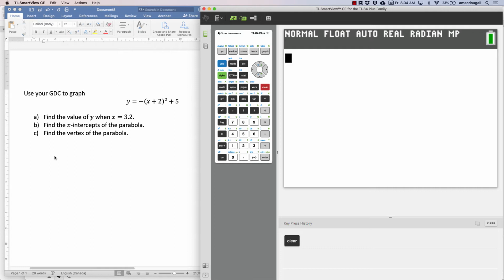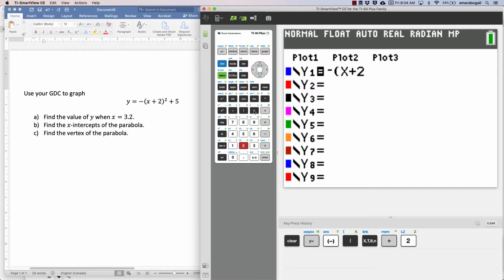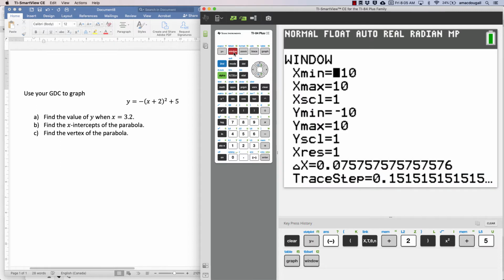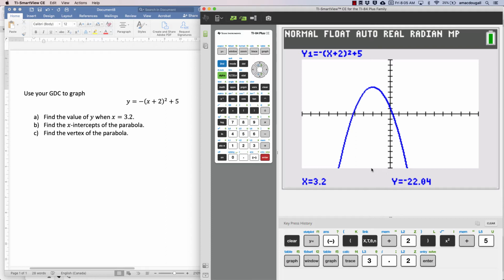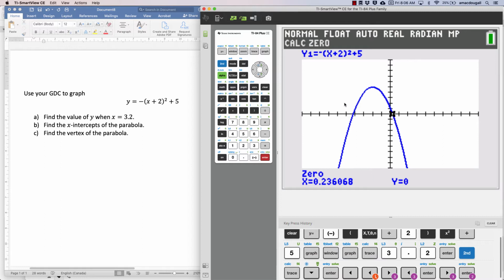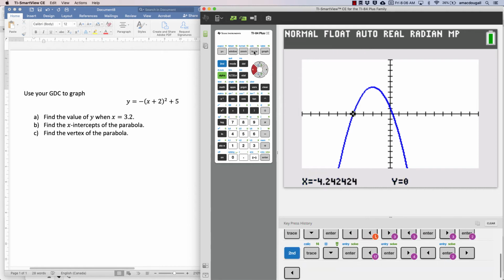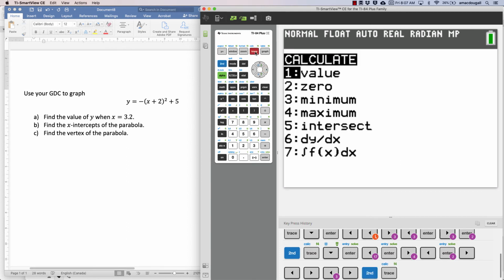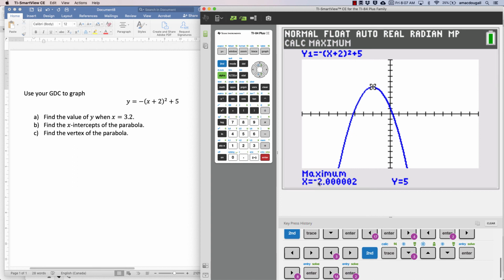Vertex form of a quadratic equation on the TI-84